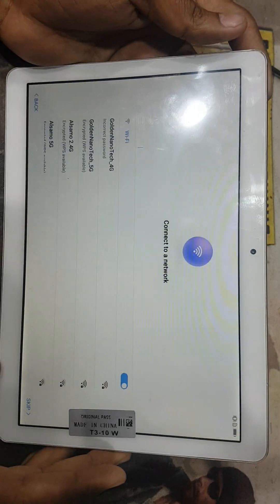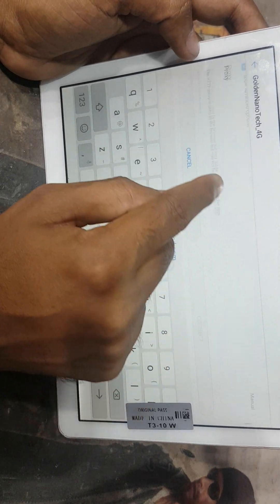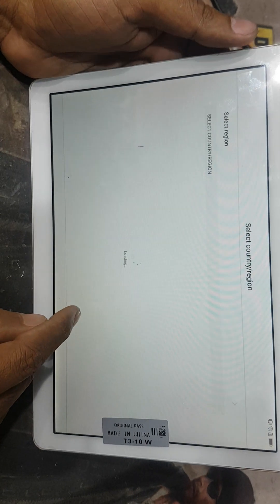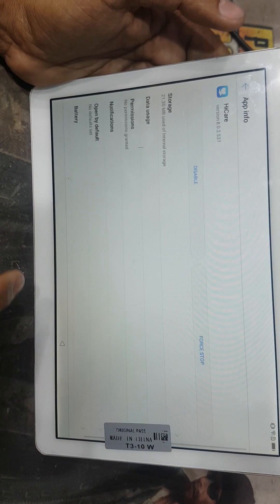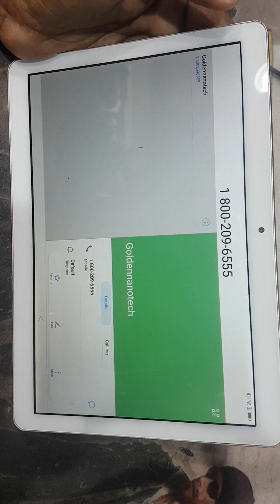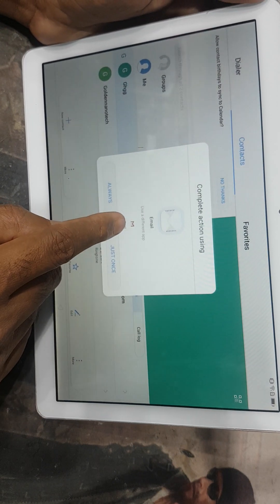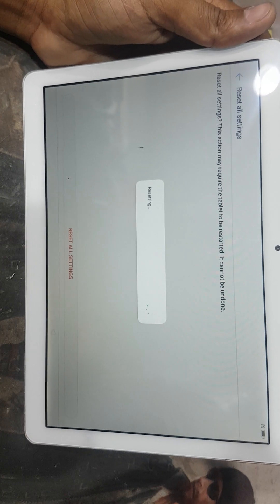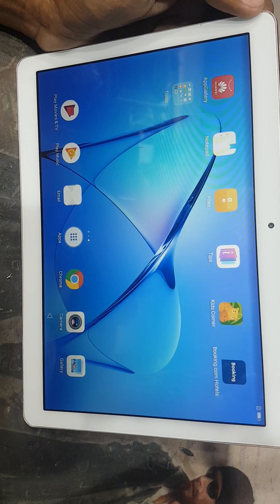BYPASS GMAIL LOCK HUAWEI MEDIAPAD T3 10"easy way remove frp lock Huawei T3 tablet(AGS-L09)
REMOVE GMAIL LOCK AT HOME HUAWEI AGS-L09) model
without a PC and any apps
 EASY WAY BYPASS FRP HUAWEI MEDIAPAD T3 10 MODEL ASG-L09